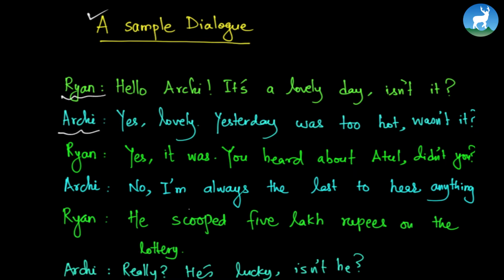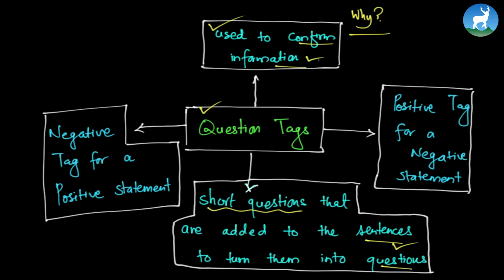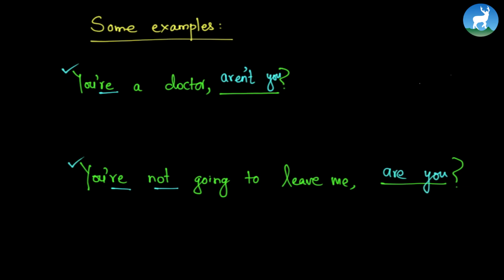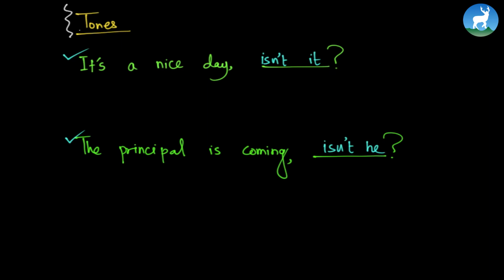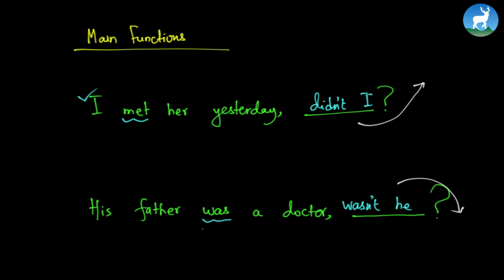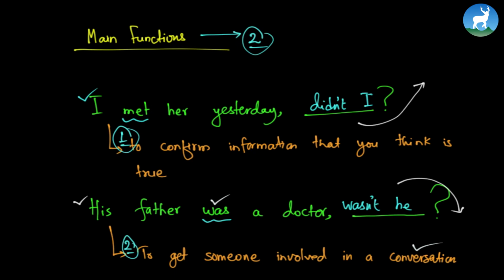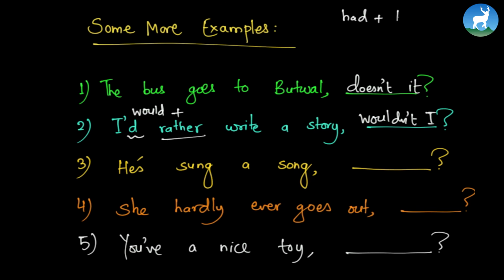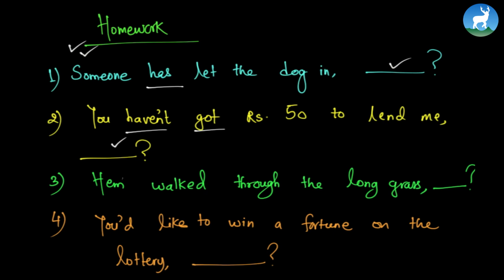Bibek Adhikari - Unit 16 - Question Tags - Class 10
Bibek Adhikari , an English teacher from Deerwalk Learning Center teaches          Question Tags from Grade X - English